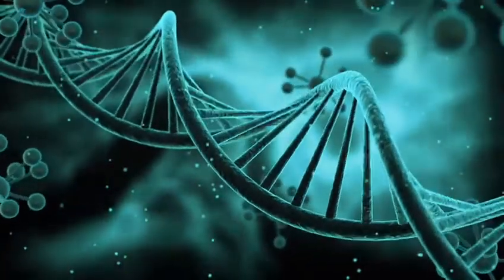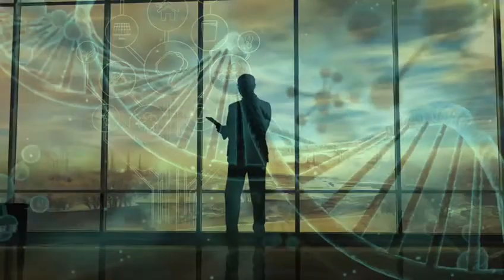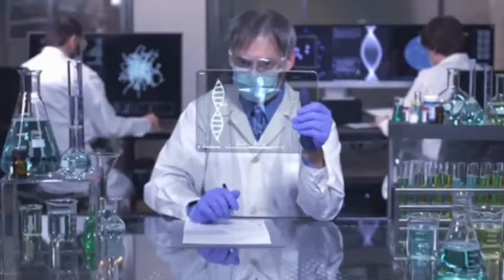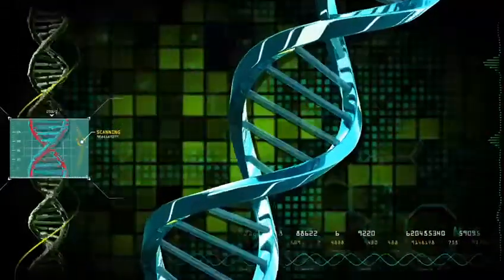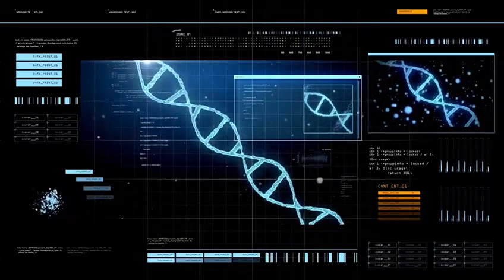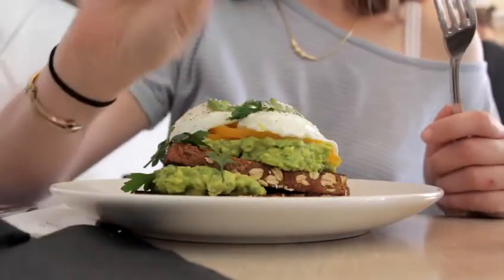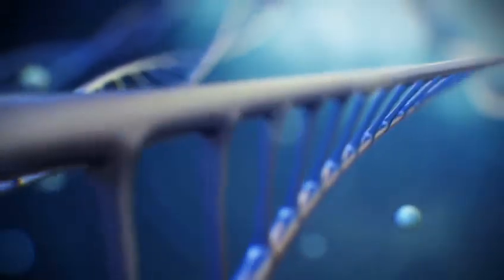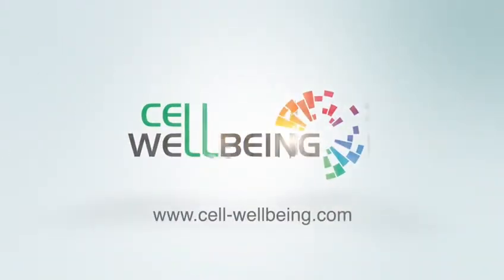Epigenetic Mapping- Global Health Clinics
Optimize Gene Expression